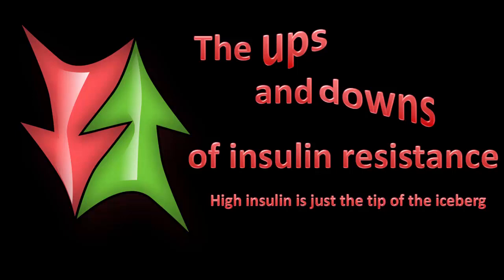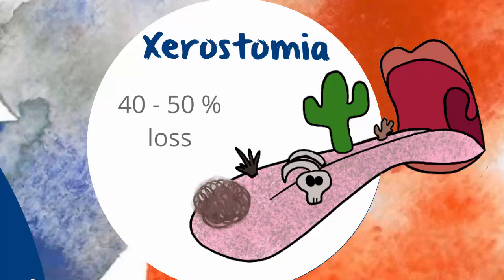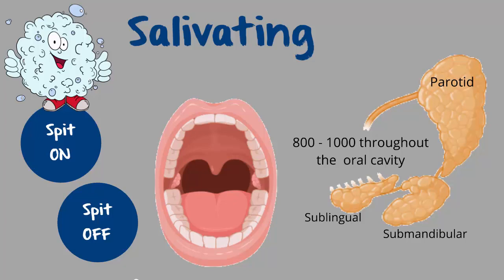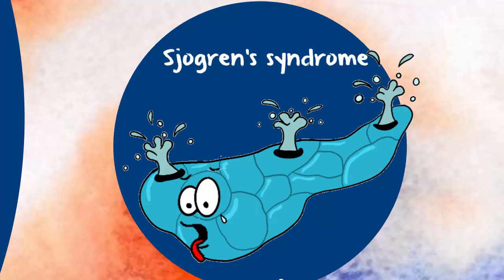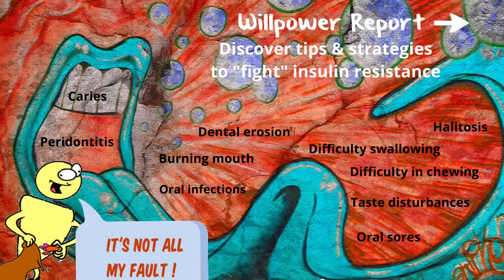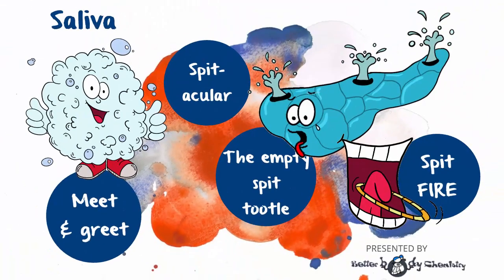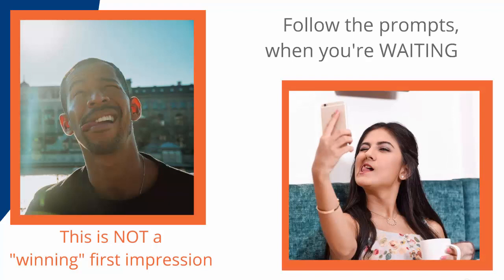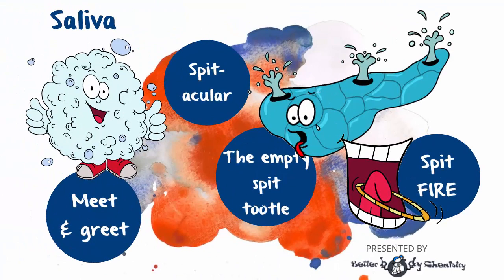Saliva insulin resistance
When you’re insulin resistant i.e. you have metabolic syndrome, pretty much every chemical in the body is NOT QUITE RIGHT.  Some are up.  Some are down.  Few are actually at physiologically NORMAL levels.
Traditionally the focus is on the big guns.
• Insulin
• Sugar
• And cholesterol
In this series, we’ll take a look at some of the other players.
Who they are, what they’re up to and how they’re part of the state of insulin resistance.
In this video, instead of looking at a specific chemical, we look at a body part, which doesn’t get too much attention… .. until it’s GONE.

It’s the salivary glands – with an S.

You’ve got 3 big ones and a lot of little ones.

Unfortunately,  high insulin levels, morning noon and night, put strain on them – leaving their with flow issues, both quantity and quality of saliva, can be compromised.

And this matters………..

Your saliva impacts mouth health……… AND heart and brain health.

Helping out your salivary glands, will create BETTER BODY CHEMISTRY and BETTER HEALTH.

Here are the links to the Willpower Report, which will introduce you to 10 tools you can use to REIN IN INSULIN.